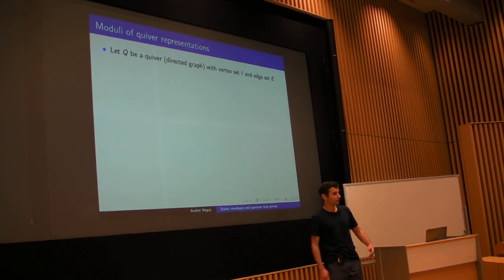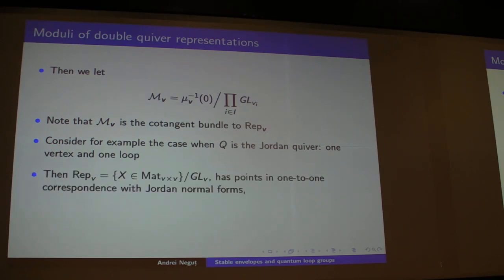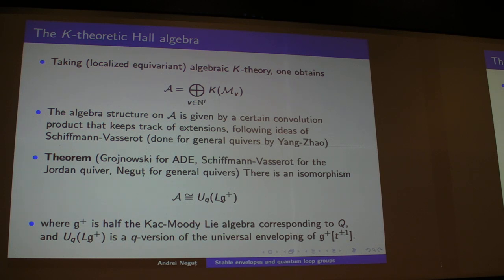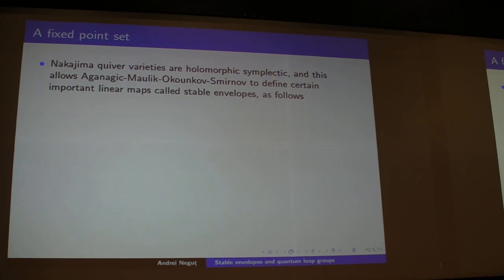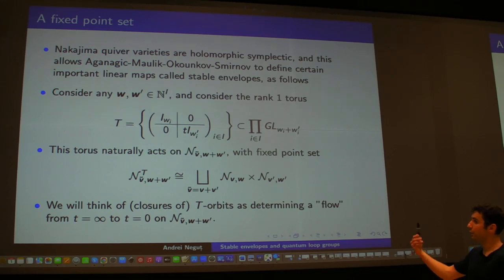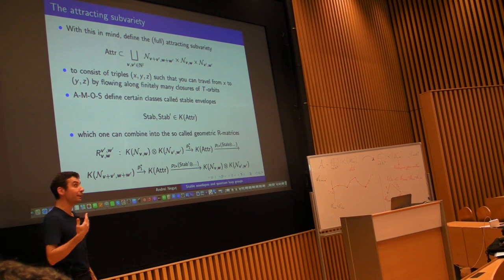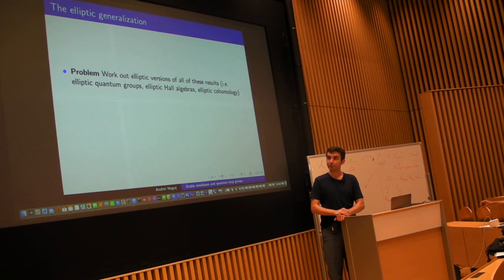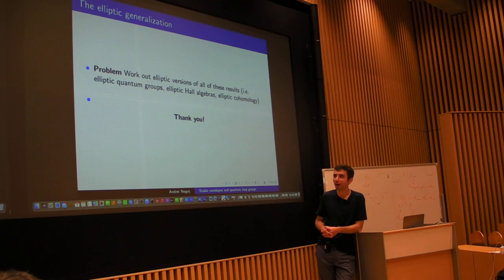Andrei Negut, Stable envelopes and quantum loop groups